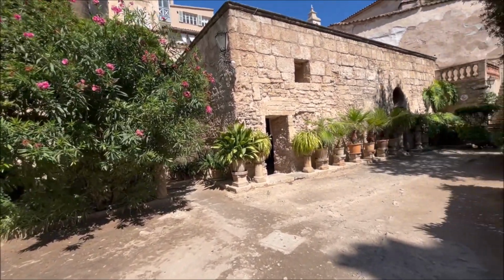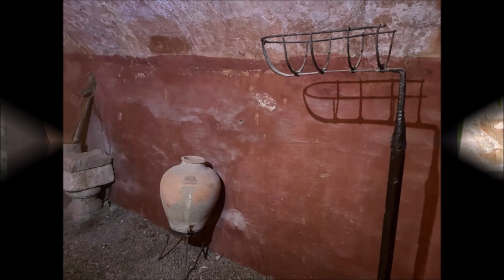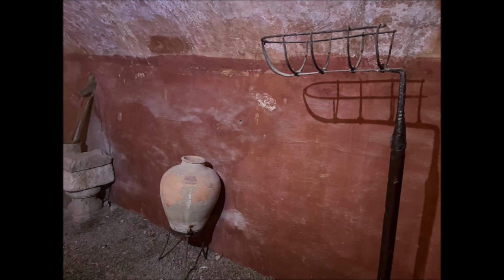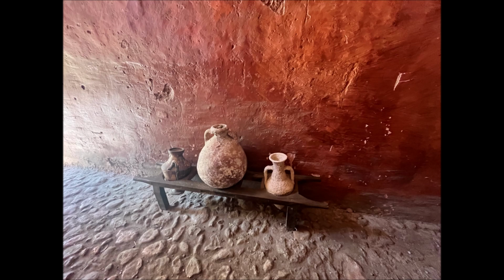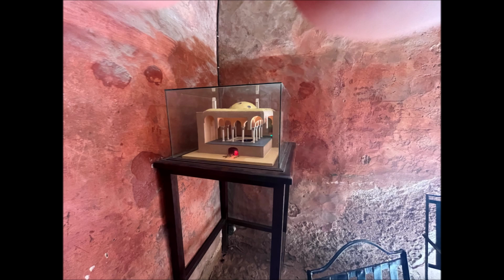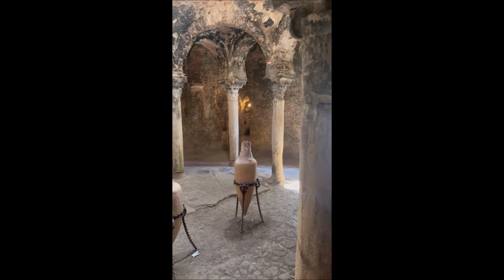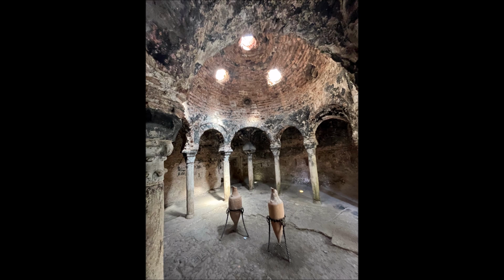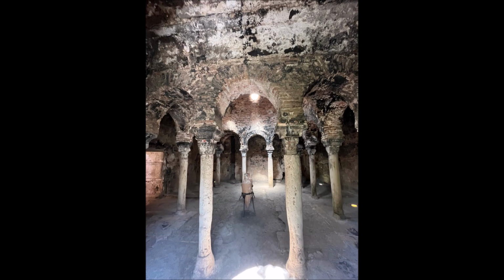Banys Arabs (Arab Baths), Palma de Mallorca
These 10th-century baths are the remains of the Arab city of Medina Mayurqa (now known as Palma). The Arab Baths date back to a period between the 10th and 12th centuries. They were built based on antique elements and by recycling capitals from previous periods (Muslim, Byzantine and Roman capitals). The Arab Baths are perfectly integrated into the gardens of the former orchard of the manor house Can Fontirroig.

0:00 Introduction to the Arab baths
3:06 Cultural and architectural roots
4:07 History of ownership and study
6:04 Political and social history
7:59 Design and construction details